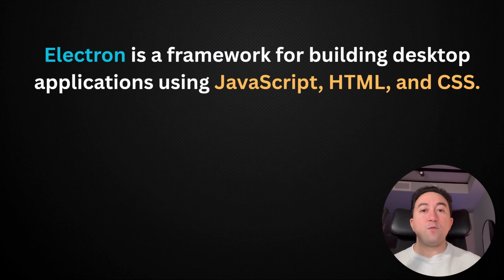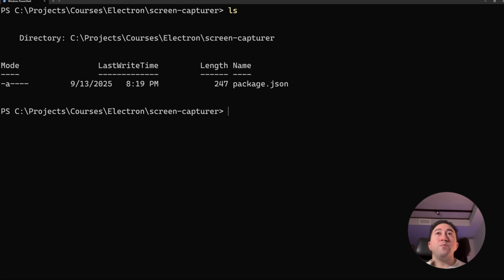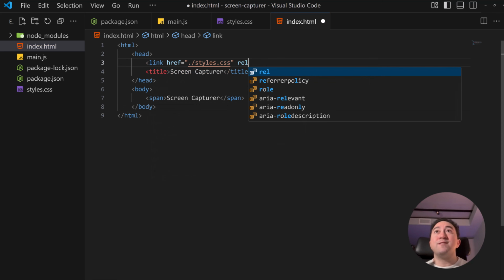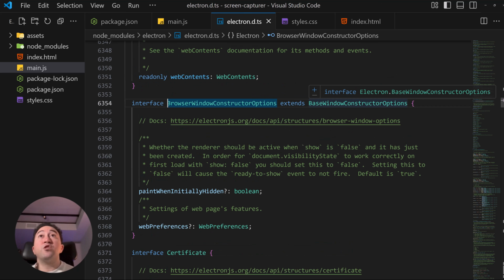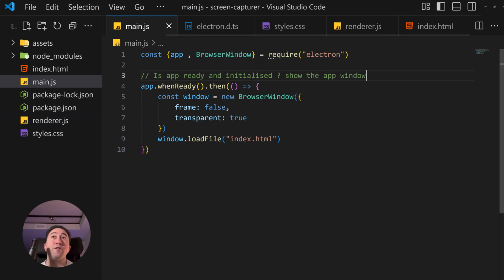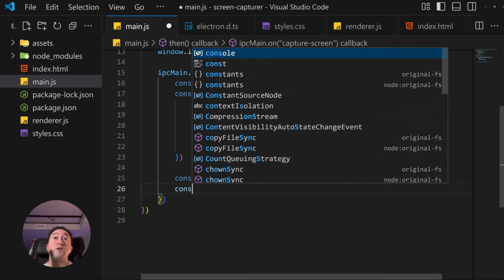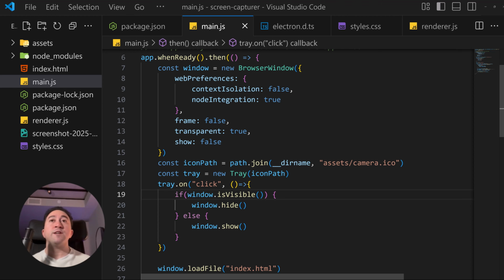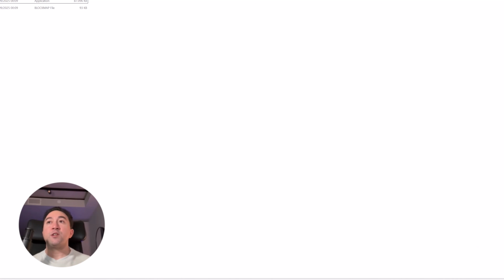Electron.js Crash Course – Build a Desktop App in 45 Minutes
🚀 Ready to step up to the next level and master Electron and learn it in more details? Check out my complete Electron course on Udemy using this discount coupon (for limited time)

🚀 Learn how to build powerful cross-platform desktop apps with Electron.js — from setup to packaging!
In this step-by-step tutorial, we’ll go beyond the basics and cover everything from initializing a project to capturing the screen, creating a tray icon, and building a production-ready app.

⏱️ Timestamps:
0:00 Introduction
0:54 How Electron Works
4:20 Environment Setup
5:33 Initializing a Project from Scratch
9:19 Creating the Main Window
11:20 Creating the Initial App UI
13:59 Adding External Packages and Enabling Auto Reload
16:14 Completing the App UI
19:15 Making the Window Frameless and Removing the Default Menu
21:17 Making the Window Transparent
24:10 IPC Communication (Main ↔ Renderer)
25:05 Implementing Renderer Process
27:04 Sending IPC Messages
28:09 Handling IPC Messages
29:29 Capturing the Screen
32:23 Saving Images to a File
34:25 Opening Files Programmatically
35:42 Creating a Tray Icon
38:53 Building & Packaging the App
42:29 Configuring the App Icon
43:06 Adding a Menu
45:11 Wrap-up & Next Steps

Correction:
42:52 icns not ics